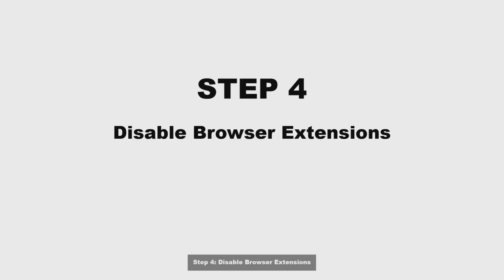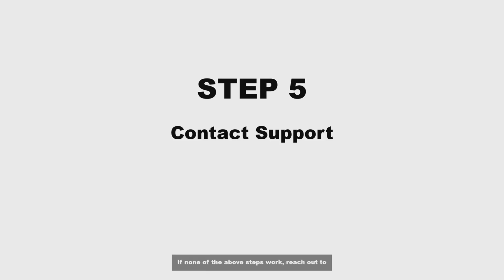How To Resolve Login Issues On Hypercore 2026 (QUICK FIX)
In this video, we will show you how to resolve login issues on Hypercore 2026 with a quick fix. If you're experiencing problems accessing your account, this guide will help you troubleshoot common login errors.